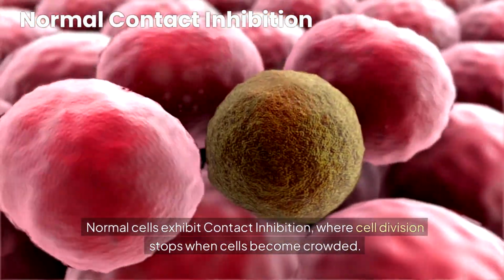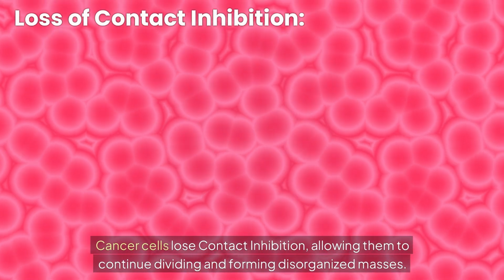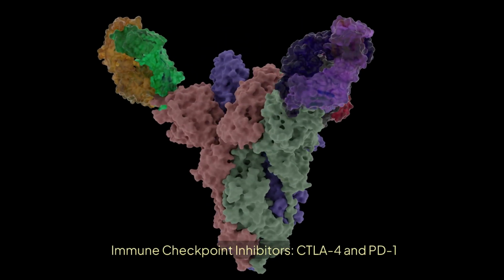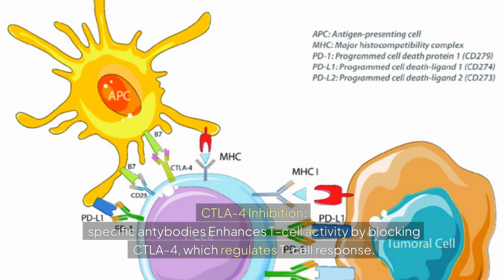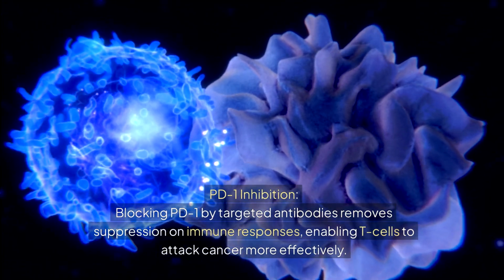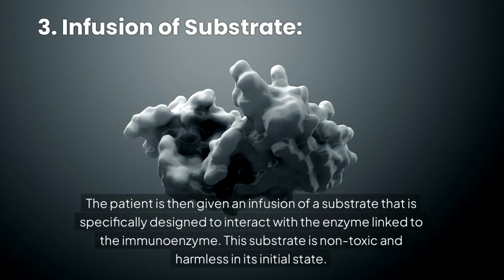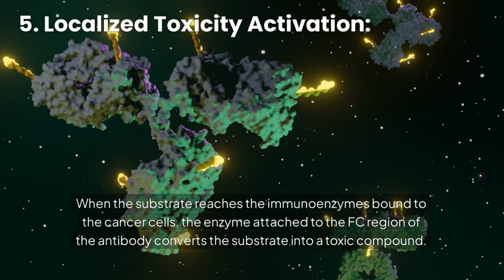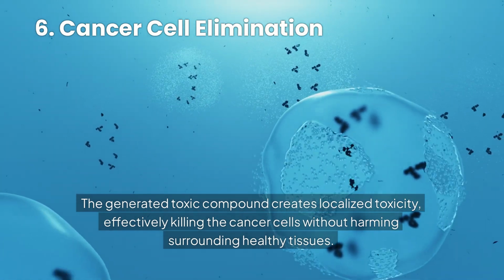Principles of Cancer Cell Evasion from the Immune System and Treatments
🌟 Unlocking the Secrets of Cancer Cell Evasion and Advanced Treatments

In this video, we explore the fascinating mechanisms cancer cells use to evade the immune system and the groundbreaking treatments designed to counteract them. Learn about cutting-edge topics like:

🧬 Cancer Cell Development: How mutations lead to uncontrolled growth.
🔬 Neoantigens: Unique cancer cell markers and their role in immunotherapy.
💉 Personalized Vaccines: Tailored approaches to train the immune system.
🛡️ Checkpoint Inhibitors (CTLA-4 & PD-1): Releasing the brakes on immune cells.
⚔️ CAR-T Cell Therapy: Genetically engineered T-cells to target cancer.
💡 Immunotoxins & Immunoenzymes: Innovative strategies to destroy cancer cells with precision.

Discover how science is harnessing the power of the immune system to revolutionize cancer treatment and improve patient outcomes. Whether you're a student, researcher, or curious mind, this video offers valuable insights into the future of cancer therapy.